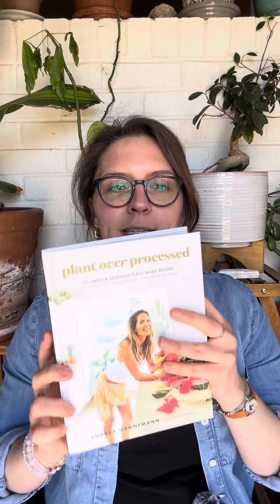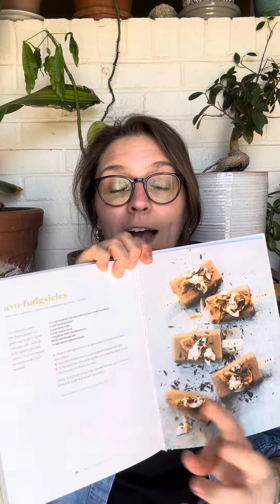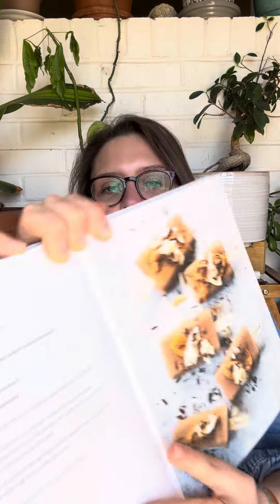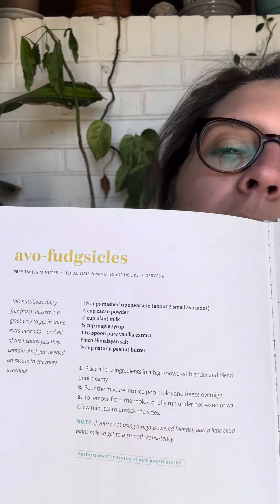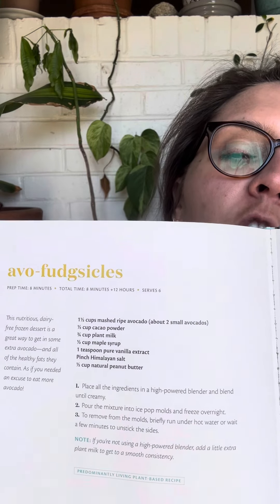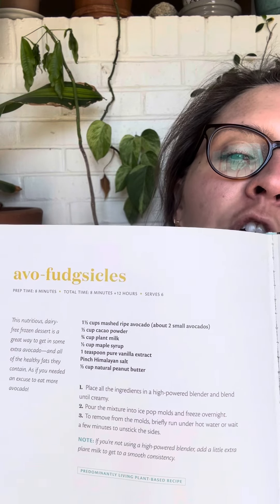Exploring the recipe: chocolate popsicles/pudding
We appreciate you visiting Kendras’ channel!

Did you know Kendra is also an author! Buy her book “47 Simple Wellness Tips for the Body, Mind, and Soul”.

About Kendra:

Kendra is a Texan and her mission is accessible and flexible whole-body wellness .

Kendra invites her clients to take an empowered stance in their life while, also deepening their relationship connection to themselves and others.

Together y’all will use Somatic Experiencing, mindfulness-based stress reduction practices and discover what functional modalities can be integrated into the clients' life in order to restore balance emotionally, mentally, physically and spiritually.